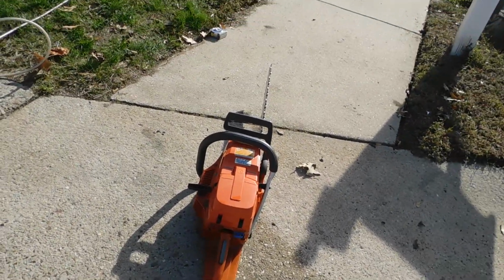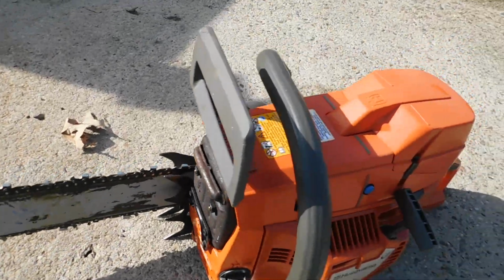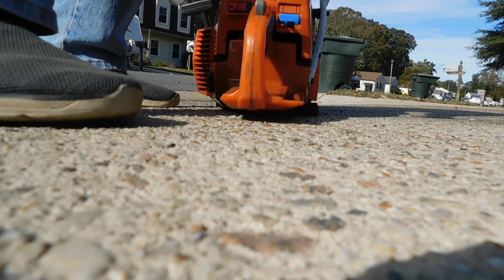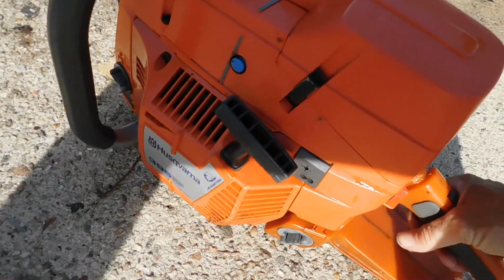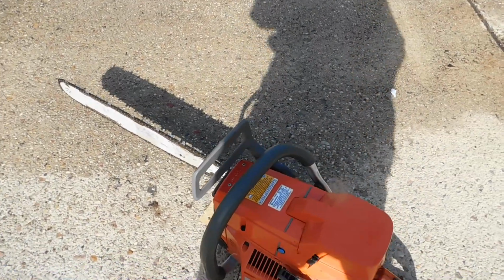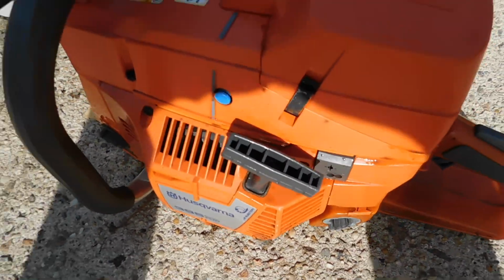Husqvarna 395XP 24 In Bar and Chain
Very nice Husqvarna 395XP Chainsaw with 24 In Bar and Chain, this is a beast of a saw.